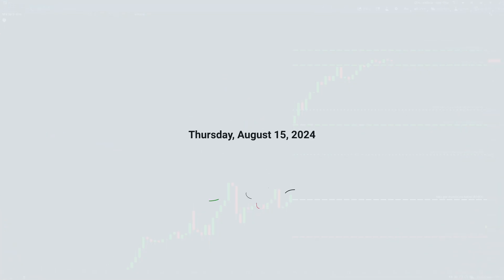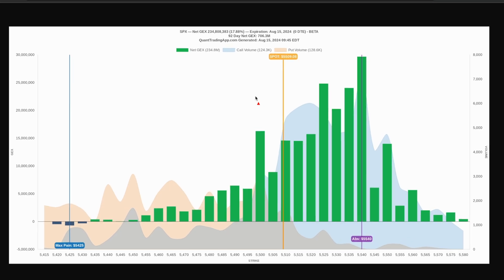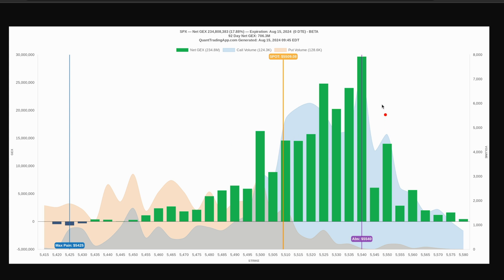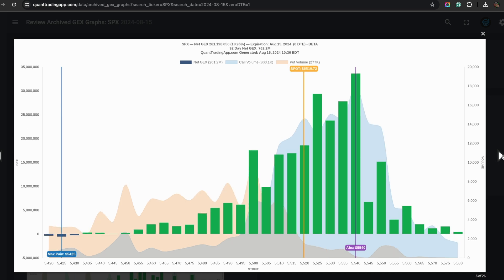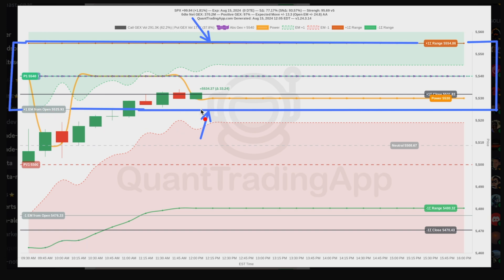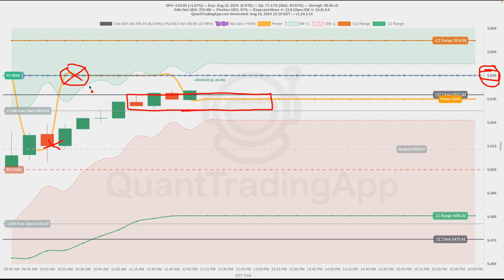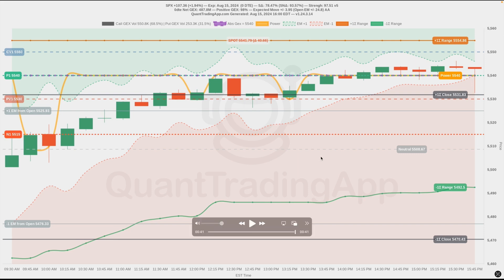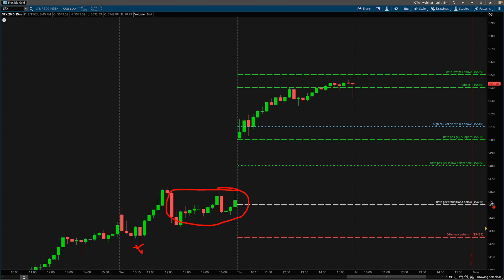Using GEX to Determine Direction for Day Trading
How to use Gamma Exposure GEX to determine a direction for price action when day trading with 0dte options on the SPX.

Chapters:
00:00 Intro
01:53 Morning 0dte GEX Levels
06:38 GEX Review
08:22 Breakout Past Expected Move
09:21 QTA SPX Trade Engine Data
14:02 Conclusion